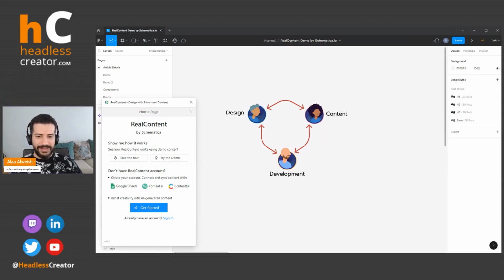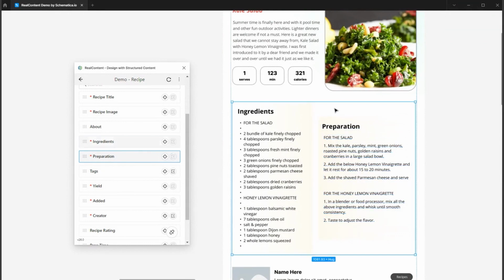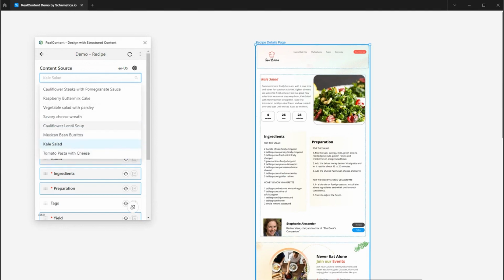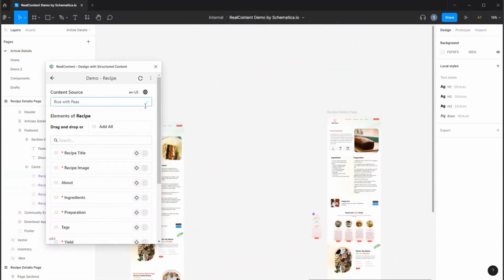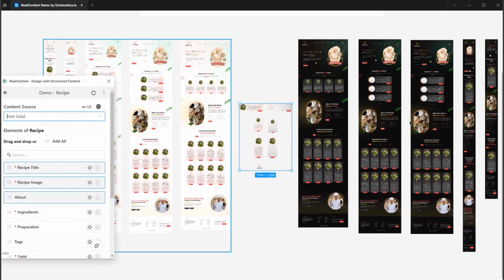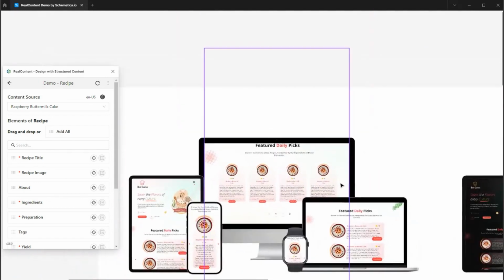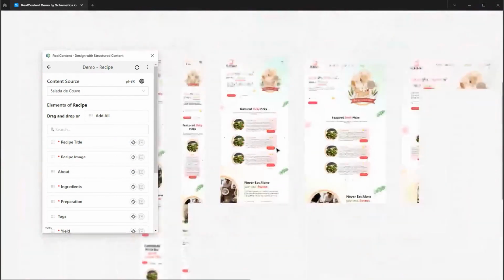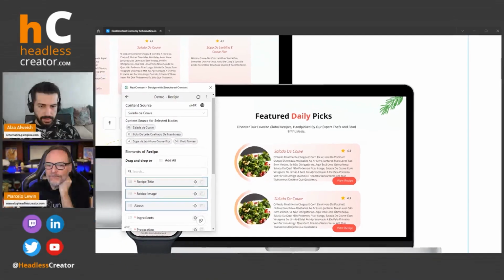DHT 14: Create Dynamic Figma Designs with Real Content from your Headless CMS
In this episode, you will learn how to elevate Figma designs with real content, and how to create Figma components that source content dynamically from your Contentful space, to optimize designs for multiple delivery channels (desktop, mobile, web app) using Schematica RealContent Figma plugin.

0:00 - Intro
0:48 - Location and Background
2:08 - Tech Attraction
2:46 - Hobbies
3:30 - Current State
5:40 - RealContent Plugin
6:18 - Content from headless
6:33 - Replace Content
11:37 - Linked/Copy Content
14:17 - Design
16:23 - Rich Text
19:21 - Real Content with Components
24:05 - Mocks up Swap
25:17 - Languages
28:23 - Debugging / Structure
34:36 - Other Integrations
35:15 - End